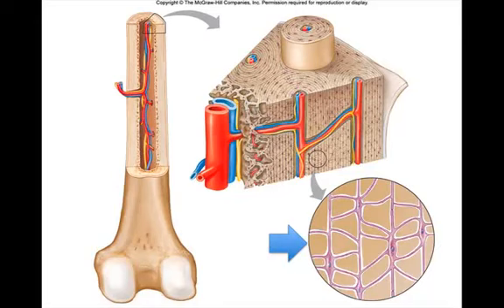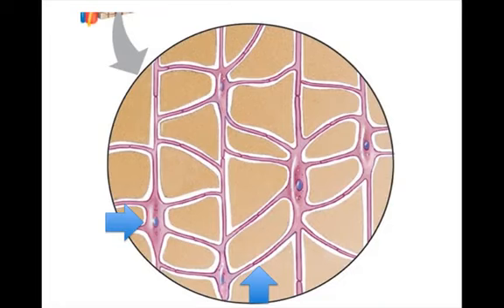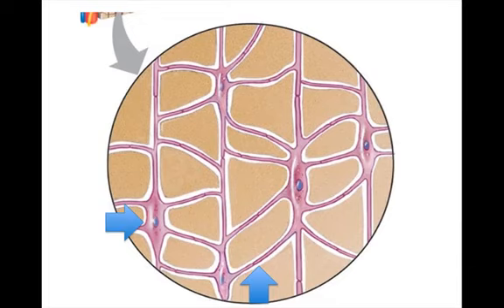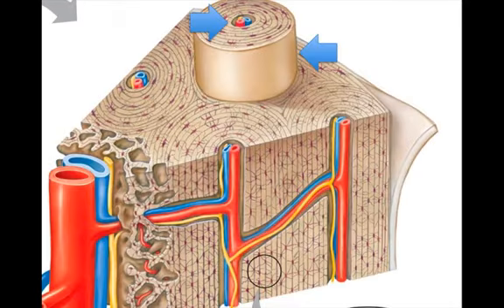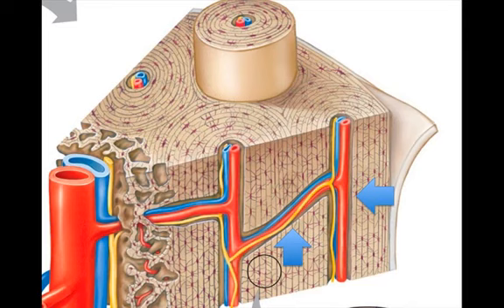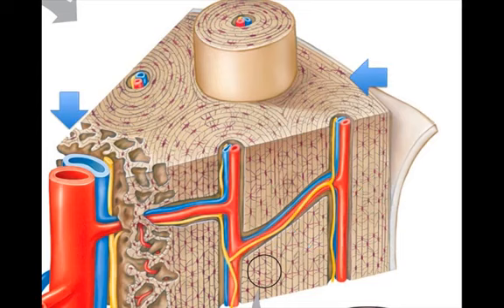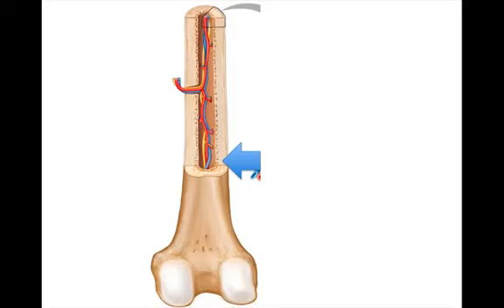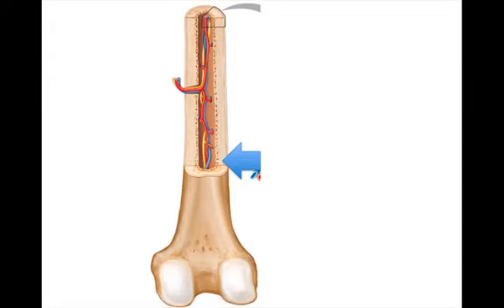Microscopic Bone Structure